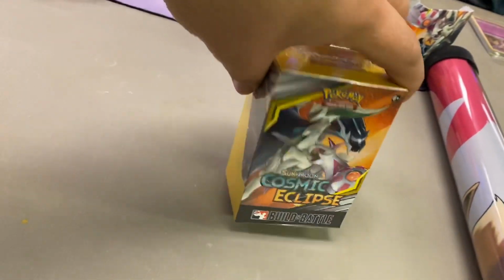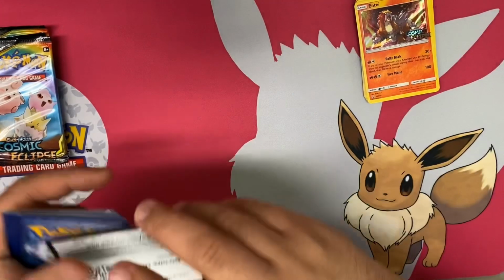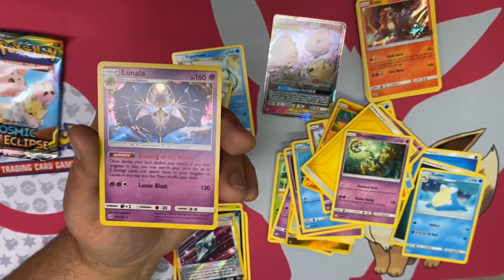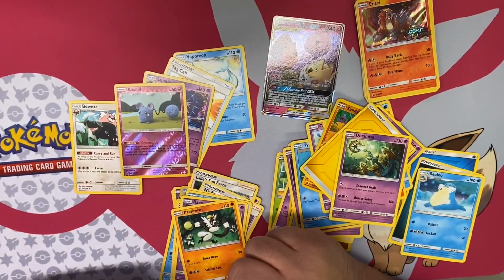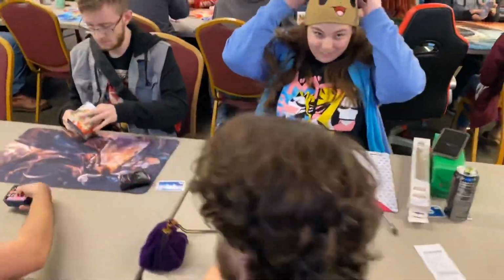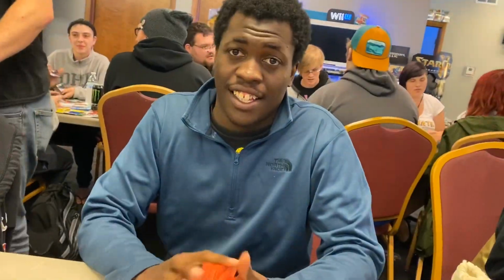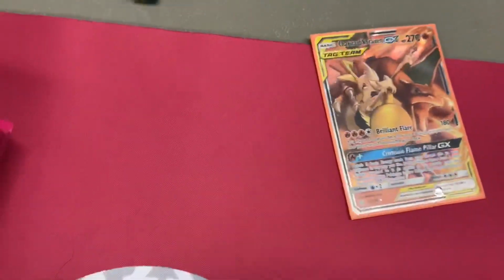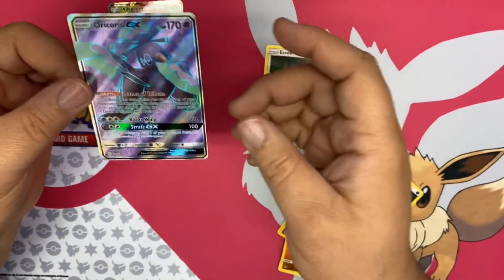Mikey’s Goes to Pokemon Cosmic Eclipse Prerelease at Midnight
Let's Go, I can't believe I'm playing a midnight Pokemon Prerelease. Can I win this Prerelease?